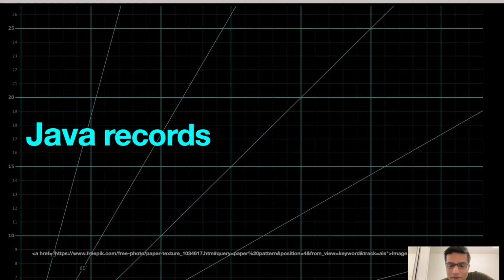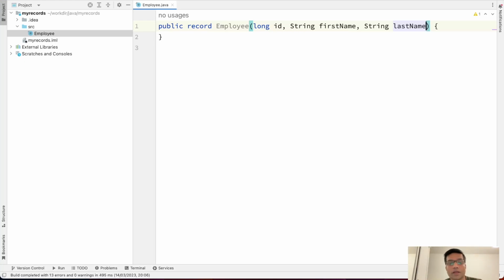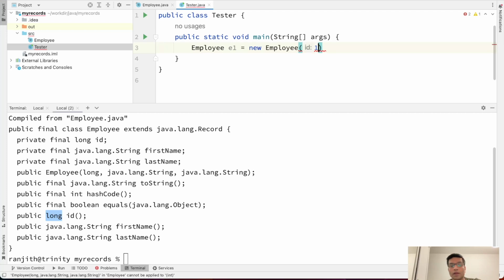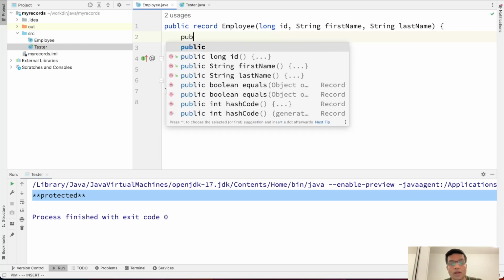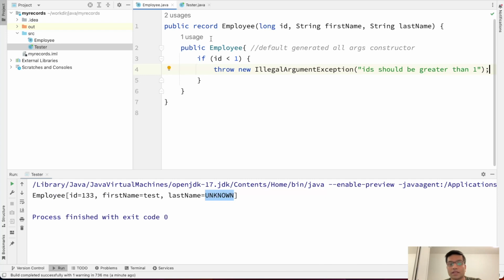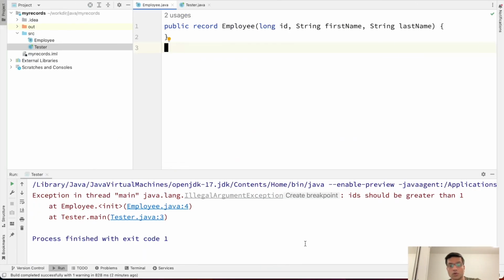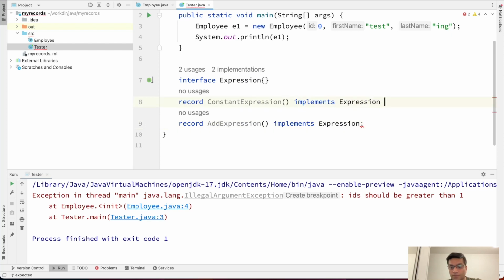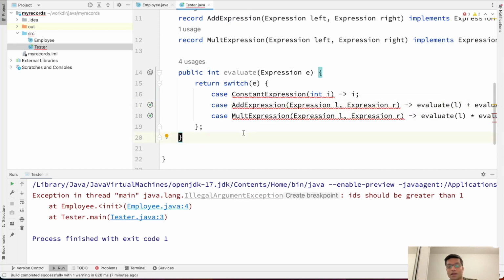Java Records: What are they?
Sharing some interesting information regarding one of the newer features in Java - java records. I have tried to make the video concise and short.
Please let me know your feedback.